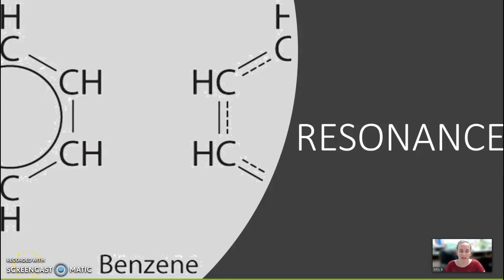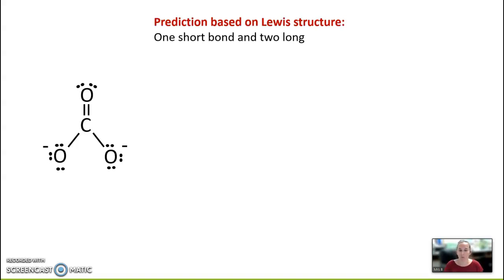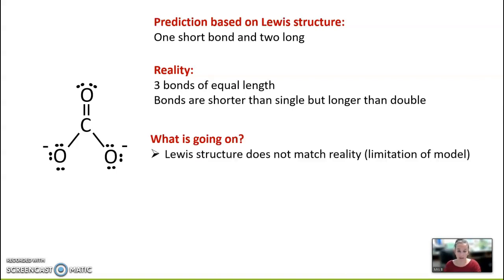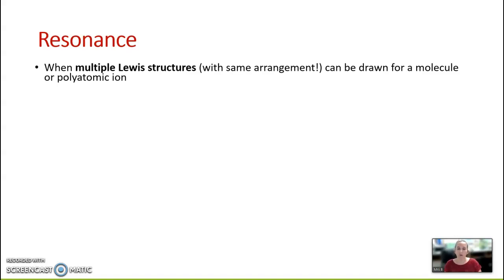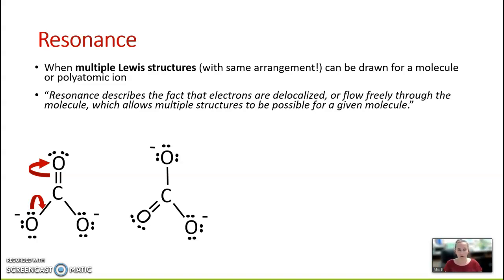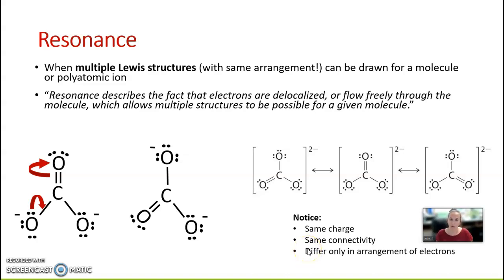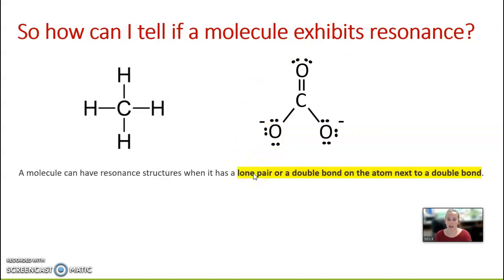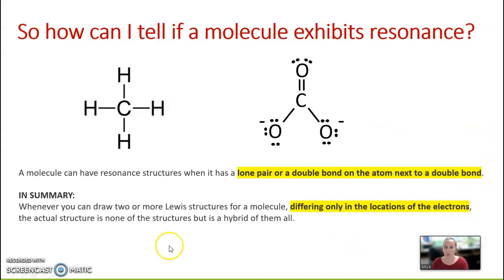Resonance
Brief defintion and example of resonance in chemistry